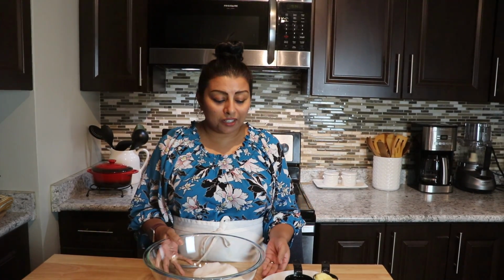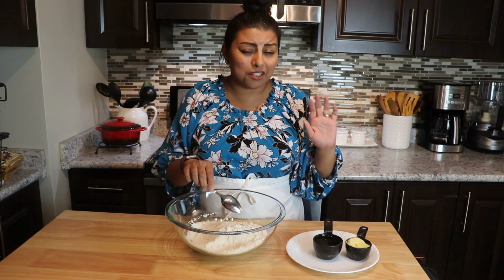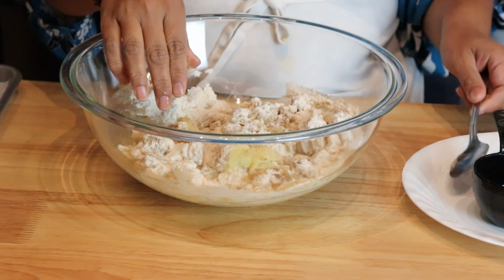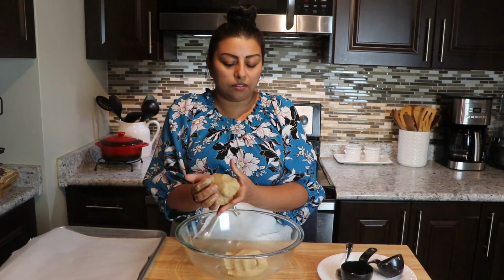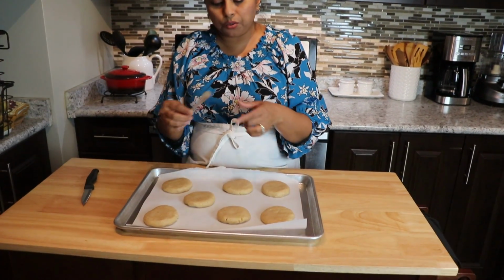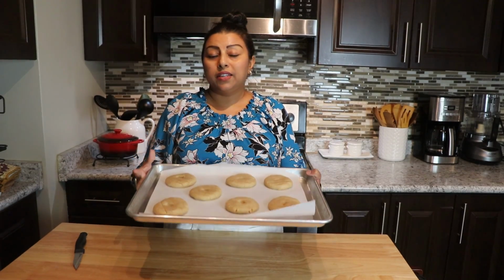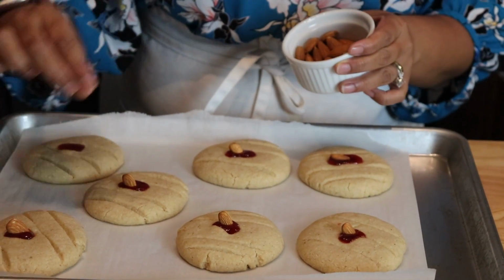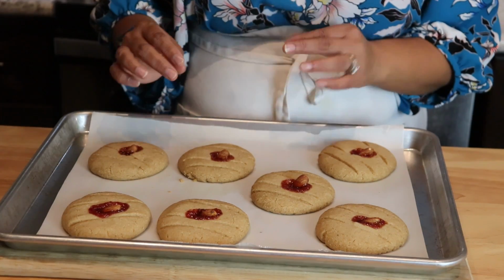Nankathai - Laila's Home Cooking - Episode 198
Ingredients:
1 1/2 cup all purpose flour (225g)
1/2 cup semolina (90g)
2 tbsp ghee
1/2 cup vegetable oil
2 tsp cardamom powder
2/3 cup sugar (135g)
almond and jam for garnishing
1/2 tsp cinnamon powder
1/2 tsp baking powder

Ingrédients:
1 1/2 tasse de farine tout usage
1/2 tasse de semoule
2 cuillères à soupe de ghee
1/2 tasse d'huile végétale
2 cuillères à café de poudre de cardamome
2/3 tasse de sucre
amande et confiture pour garnir
1/2 cuillère à café de cannelle en poudre
1/2 tsp Levure chimique

Recipe by Laila Jugon